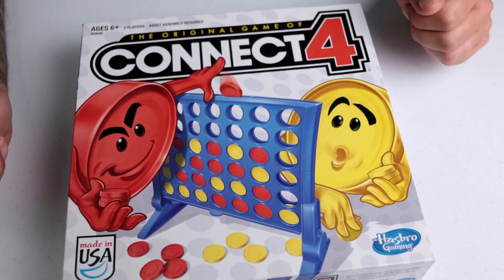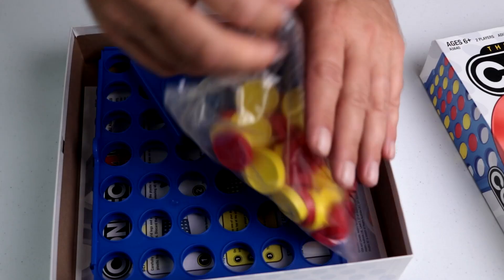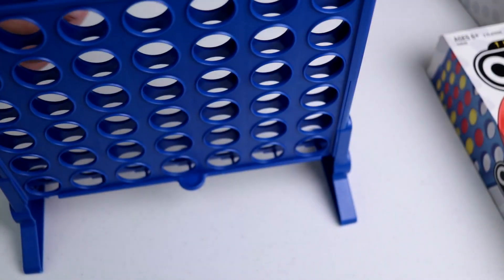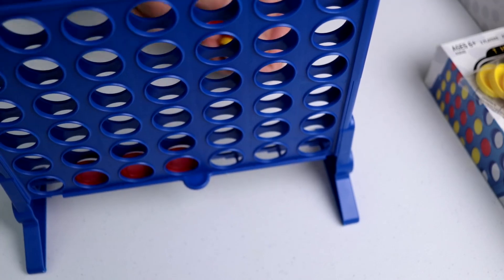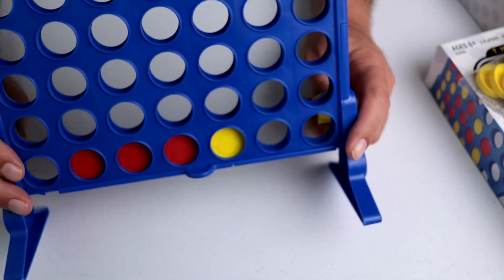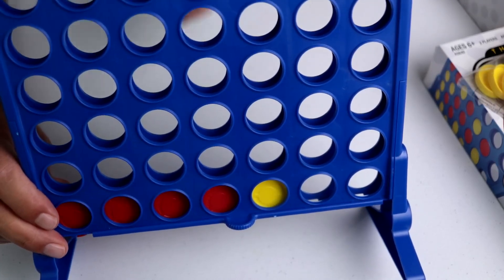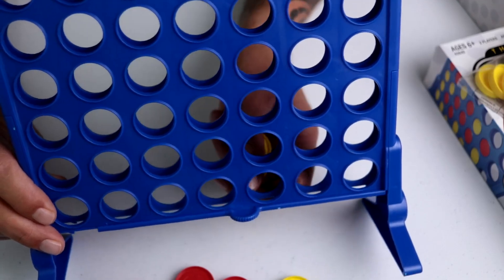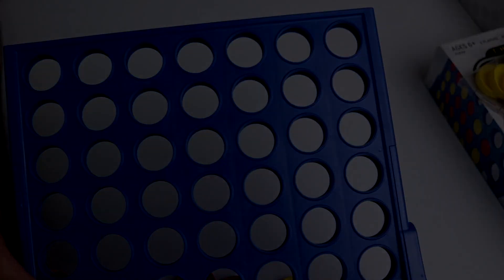Jenga Classic The Ultimate Stacking Game for Endless Fun! 🏗️🎲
Challenge your skills and steady your hands with the Hasbro Gaming Jenga Classic Game! This timeless stacking tower game, made with genuine hardwood blocks, delivers edge-of-your-seat excitement for kids and adults alike. Perfect for 1 or more players, Jenga is an ideal choice for family game nights, parties, or solo fun. Test your strategy and dexterity as you build the tower higher while avoiding a tumble! Designed for ages 6 and up, it’s simple to play yet endlessly thrilling.